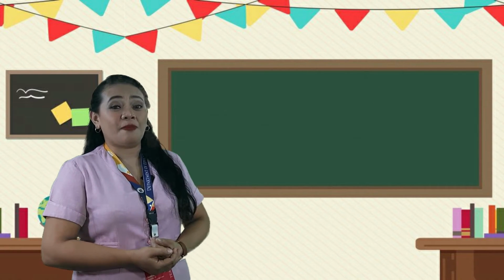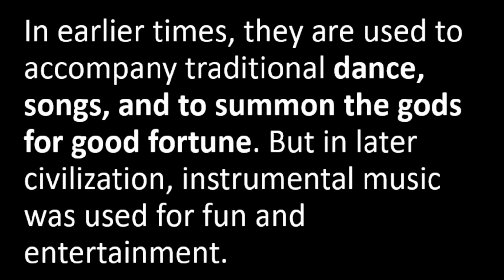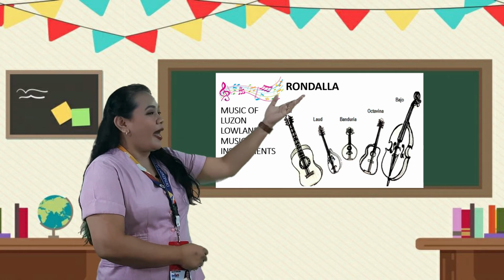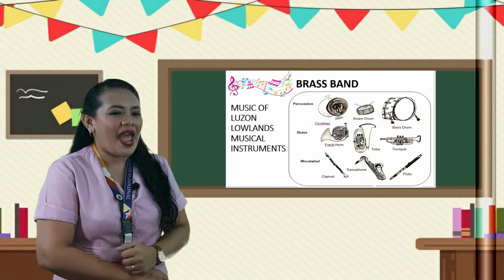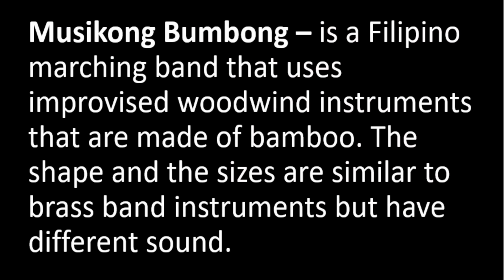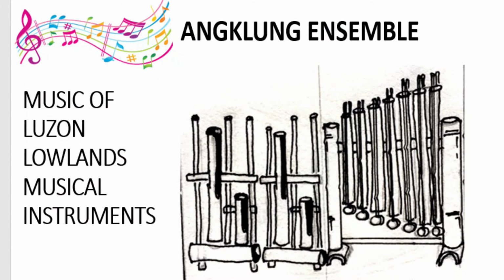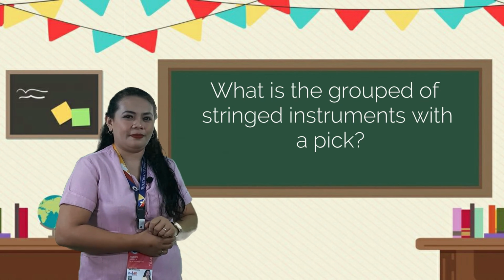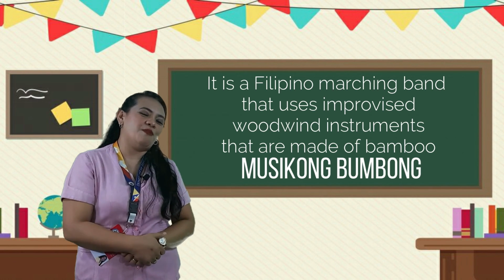Musical Instruments and Other Sound Sources | MAPEH 7 MUSIC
Explore the wonderful world of Musical Instruments and Other Sound Sources in this engaging Grade 7 MAPEH Music lesson! In this video, we discover the different families of musical instruments — including string, woodwind, brass, percussion, and keyboard instruments — and explore other fascinating sound sources used in music making. Learn about the unique characteristics, sounds, and cultural significance of each instrument, and develop a deeper appreciation for the diverse ways music is created and expressed around the world. Perfect for Grade 7 students studying MAPEH Music who want to broaden their musical knowledge and develop a greater love and appreciation for music. Watch until the end for a complete and musically enriching discussion!